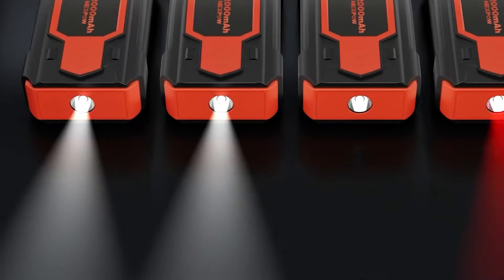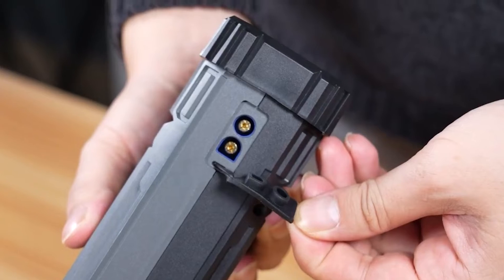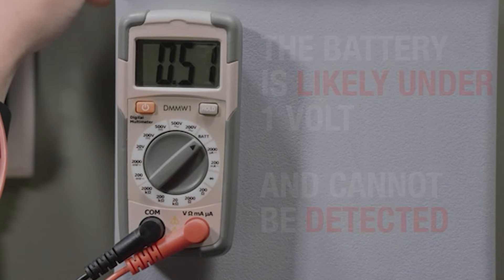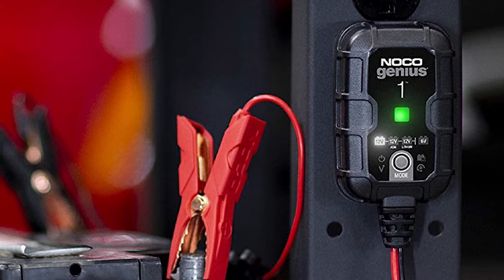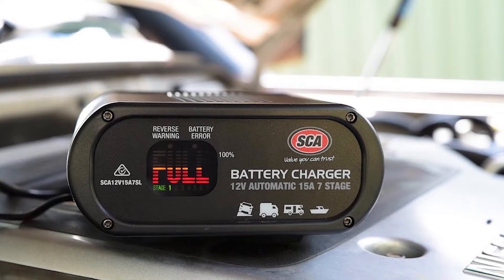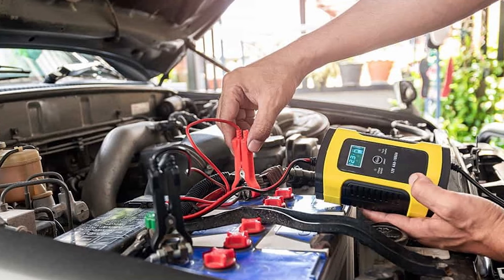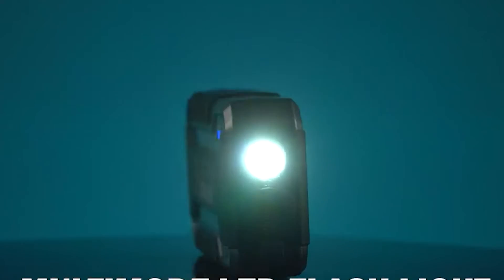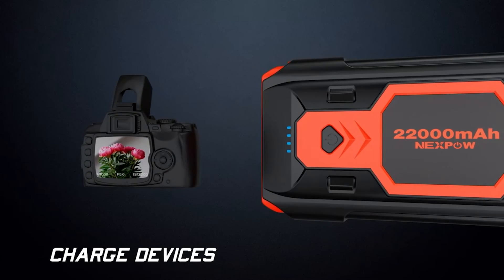Car Battery Charger vs Portable Jump Starter: What's the Difference?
Car battery chargers are the only option if you want to charge a car battery completely. If your car battery often runs out of power and you want a tool that will allow you to keep filling it up, you should buy a charger. A jump starter only adds enough power to start a car.

1 . NOCO GENIUS1, 1-Amp Automatic Smart Charger
2 . NOCO GENIUS5, 5-Amp Automatic Smart Charger
3 . MOTOPOWER MP00205A 12V 800mA Automatic Battery Charger
4 . NOCO GENIUS2, 2-Amp Automatic Smart Charger
5 . NOCO Genius GEN5X2, 2-Bank

1 . NOCO Boost Plus GB40 1000 Amp 12-Volt UltraSafe Lithium Jump Starter Box
2 . NOCO Boost HD GB70 2000 Amp 12-Volt UltraSafe Lithium Jump Starter Box
3 . NOCO Boost X GBX155 4250A 12V UltraSafe Portable Lithium Jump Starter
4 . NOCO Boost X GBX45 1250A 12V UltraSafe Portable Lithium Jump Starter
5 . NOCO Boost Pro GB150 3000 Amp 12-Volt UltraSafe Lithium Jump Starter Box,